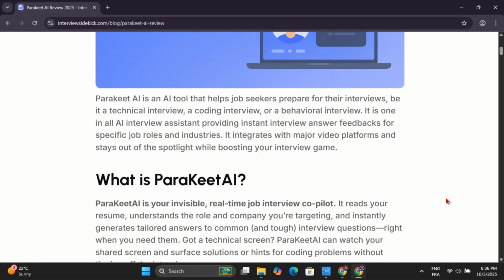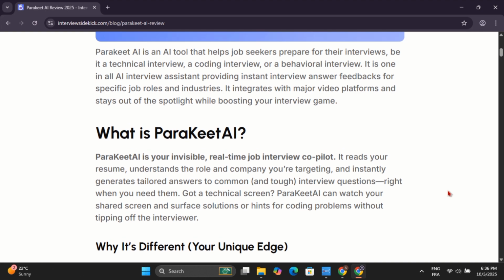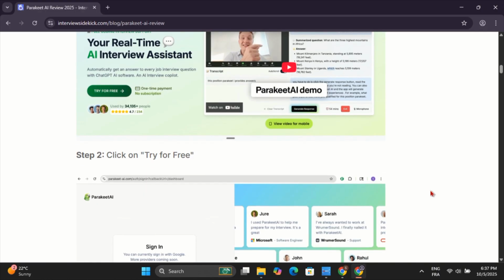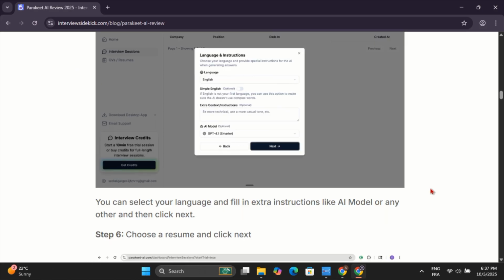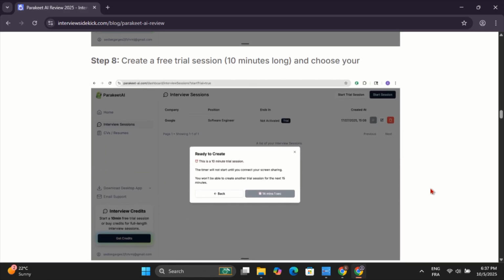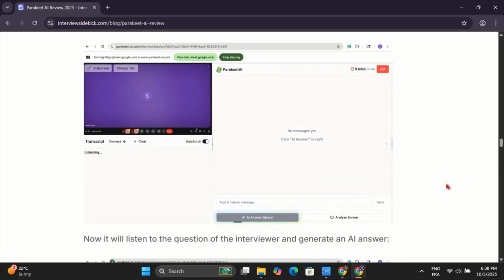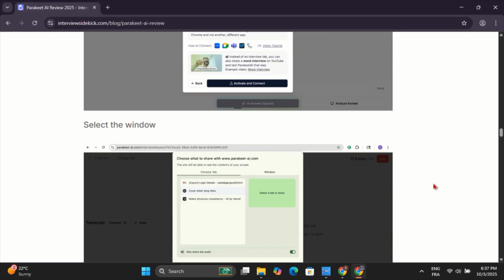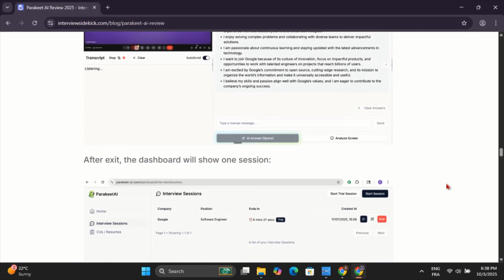How to Use Parakeet AI Desktop (2025) Quick & Easy Tutorial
Reviewing how to use Parakeet AI Desktop in this quick and easy tutorial. This AI tool helps with job search and interview preparation. Get instant interview tips and feedback for different job roles, improving how to interview and answer interview questions.
How to use Parakeet AI Desktop (2025) — a fast and simple tutorial showing exactly how to download, install, and start using Parakeet AI on your computer. Learn the key tools, features, and tips to boost productivity. Perfect for beginners who want to set up Parakeet AI Desktop quickly and start automating tasks in minutes.